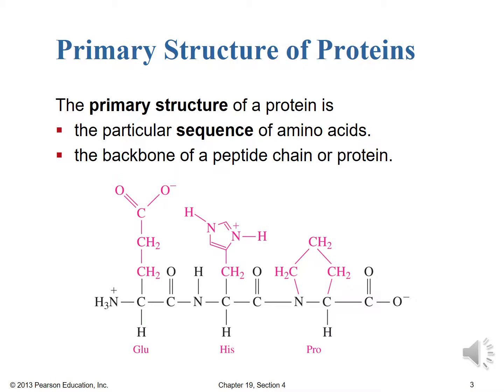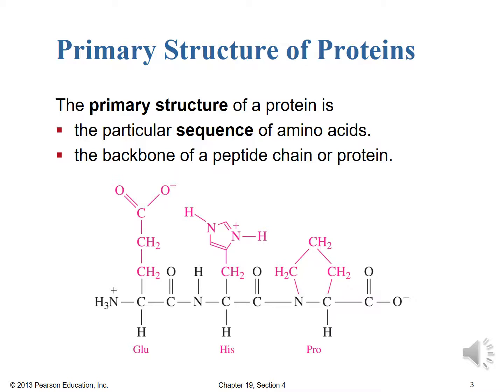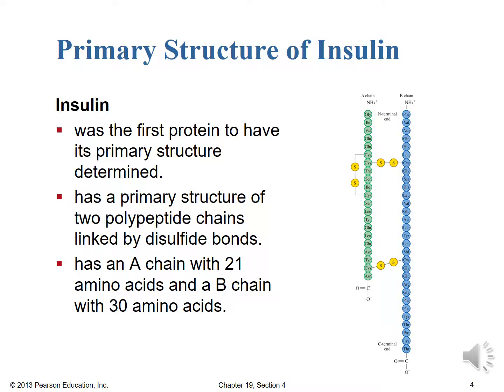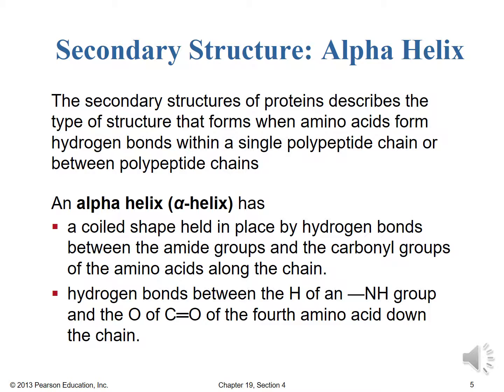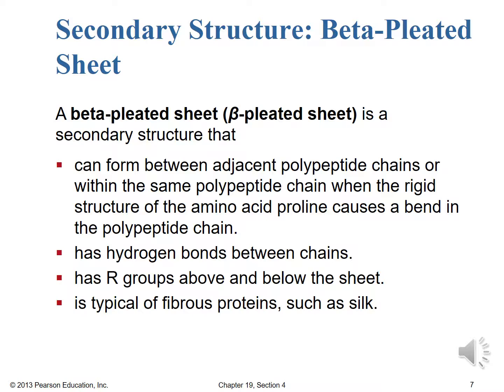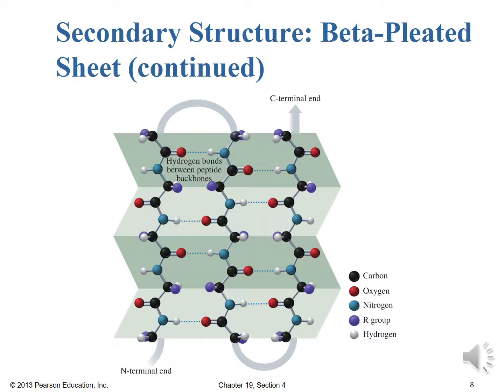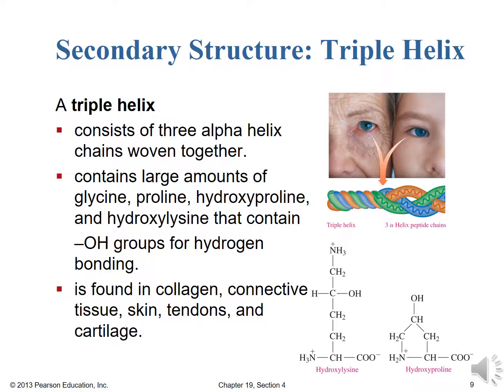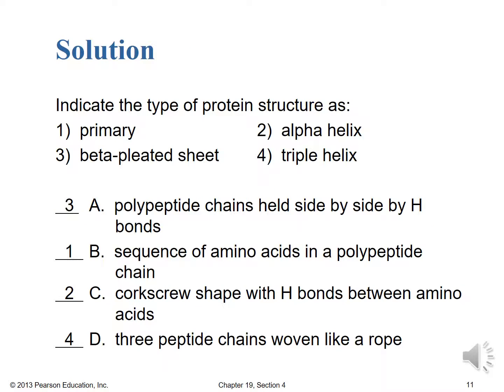19 4 Protein Structure Primary and Secondary Levels